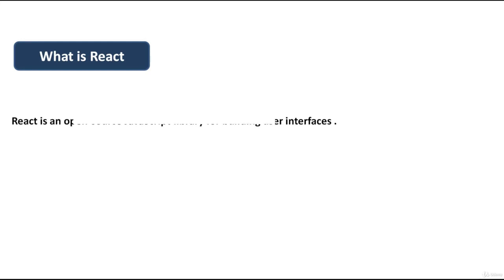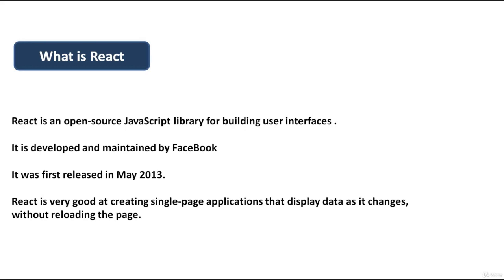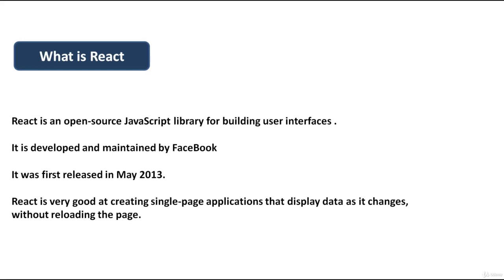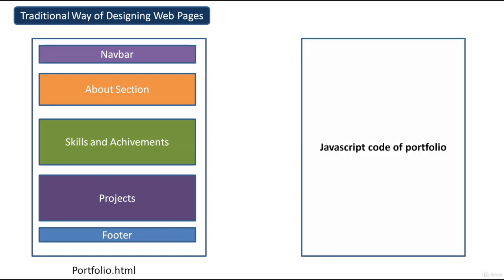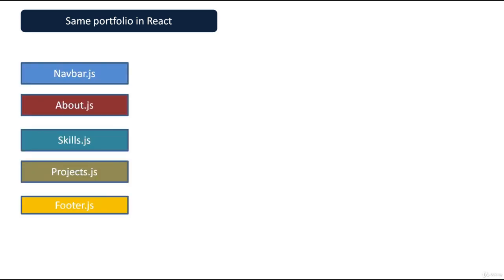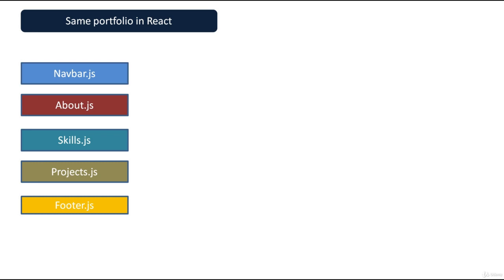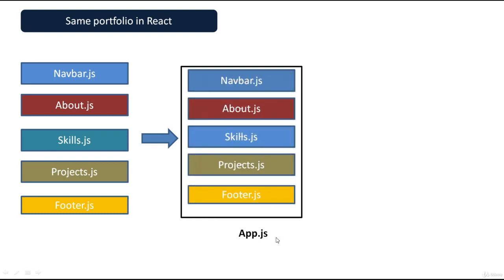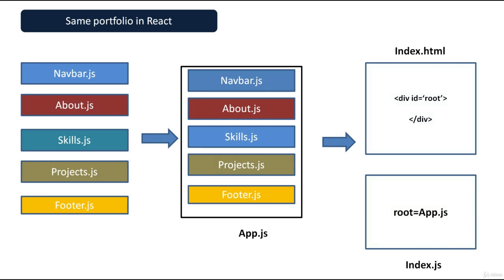Learn React Hooks and Firebase with Hands On Projects (1 What is react js)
Learn React js Basics with Hooks and Firebase with hands on projects like CRUD, Authentication